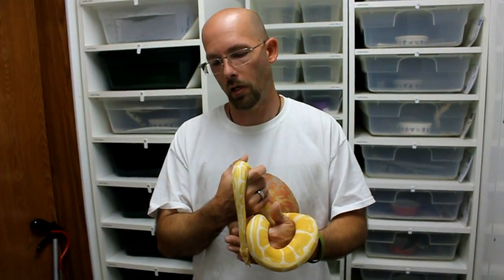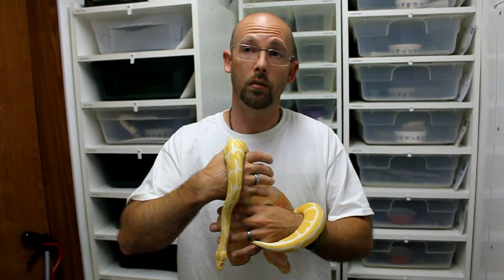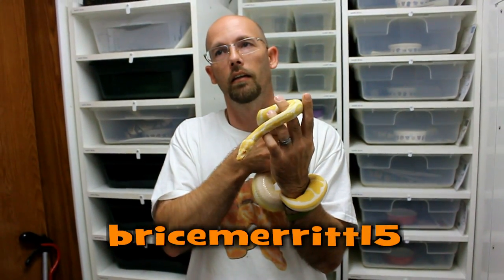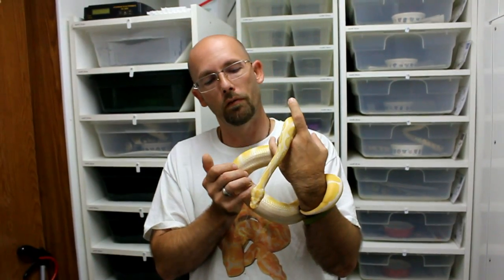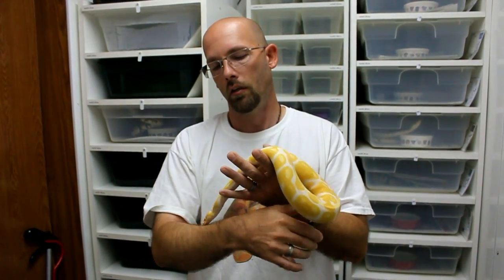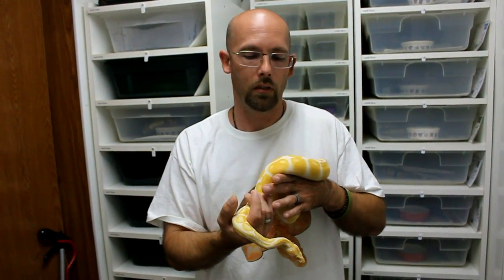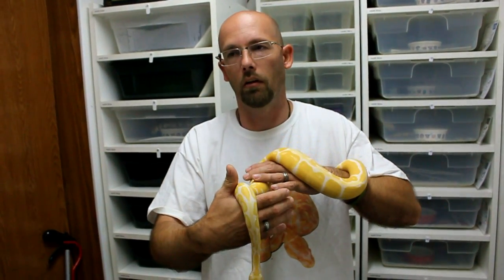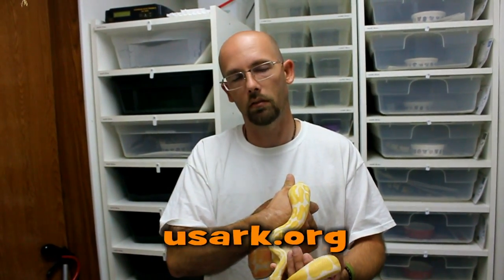Rally For Reptiles morphmart and bricemerritt15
Rally for Reptiles is our weekly shout out to reptile keepers and herpers. I also challenge our viewers to find and watch a younger reptile keeper or herper, here on Youtube and leave them a good comment to encourage them to continue their passion for reptiles and keep making videos. My hope is to spread the word and help keep our hobby alive. The more videos all of us can get out there will help to teach the general public about reptiles and maybe change some minds.

This weeks Rally for Reptiles goes to

USARK video shout out

Thank you for the shout out.

Please always be safe and if you are handling reptiles, be sure to have your parents approval and/or supervision. Do not handle reptiles you are not familiar with.

Support the United States Association of Reptile Keepers (USARK) here is the link

All video is video I created, shot and own. It was edited in Pinnacle Studio 14 by Avid. All title visuals are from Pinnacle Studio 14 Which I am allowed to use.